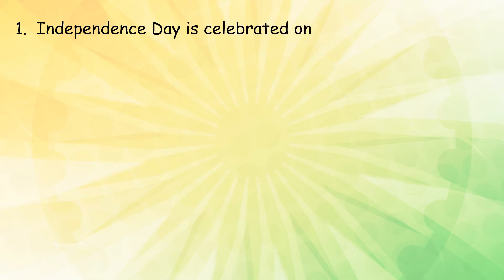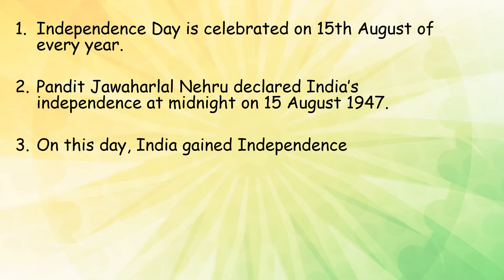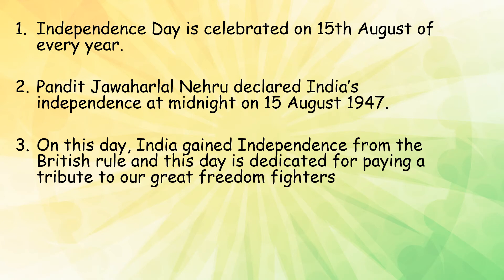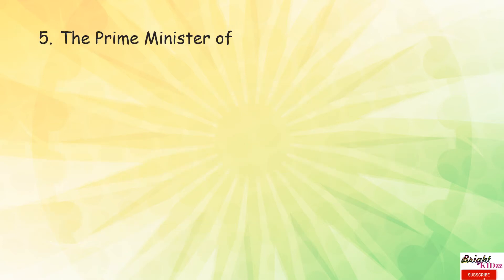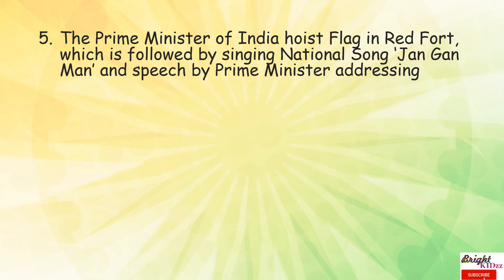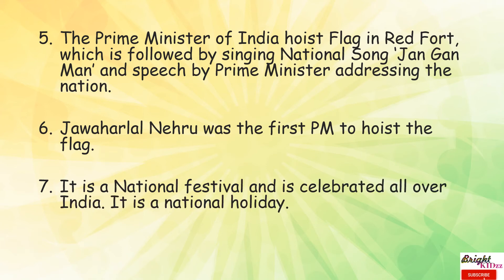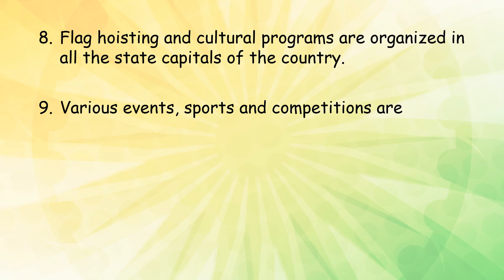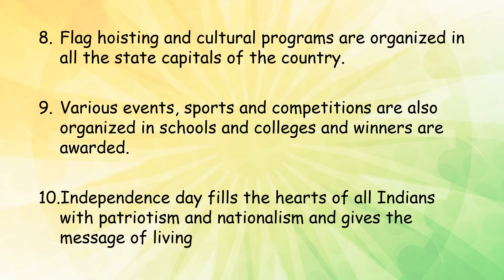10 lines on Independence Day of India || 15 August || Essay on Independence Day